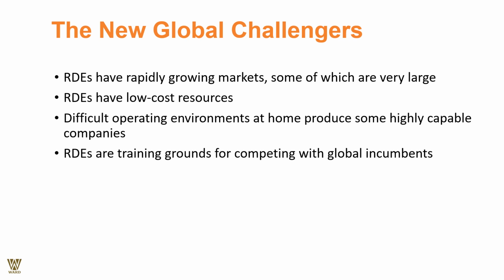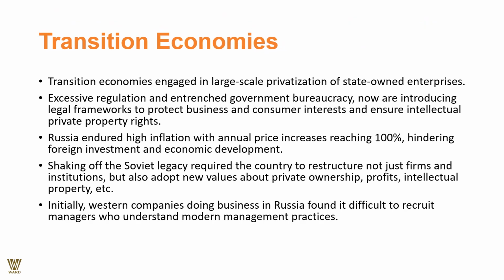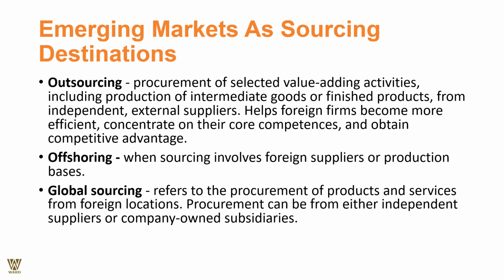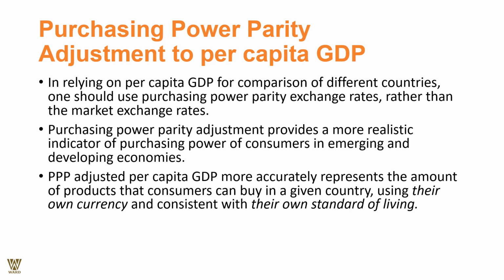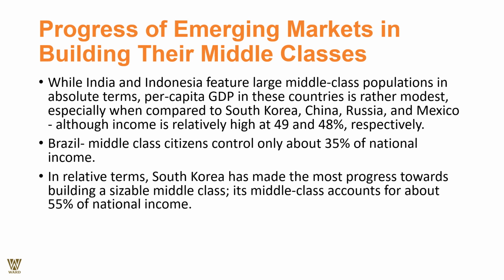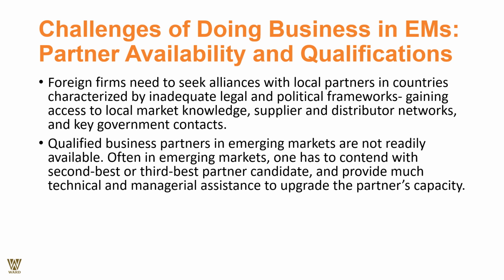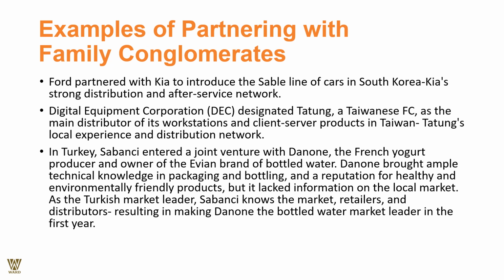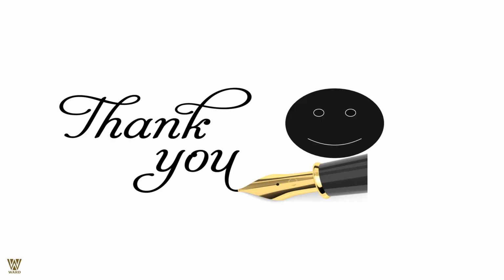Competing in Emerging Markets